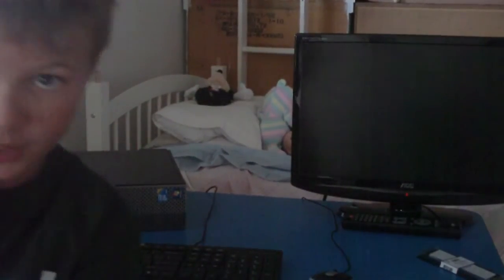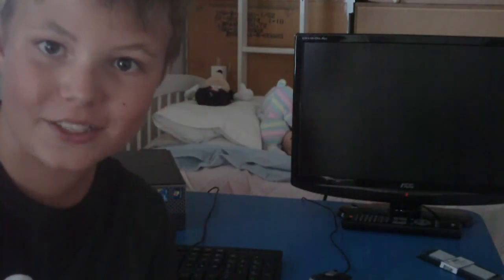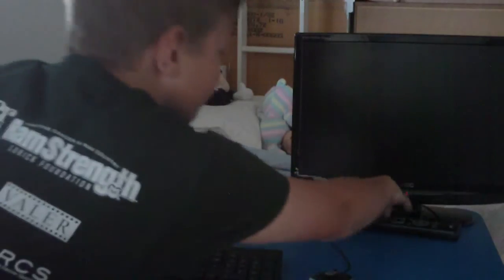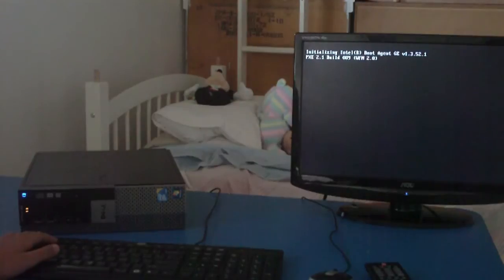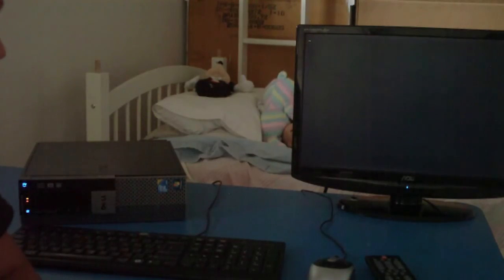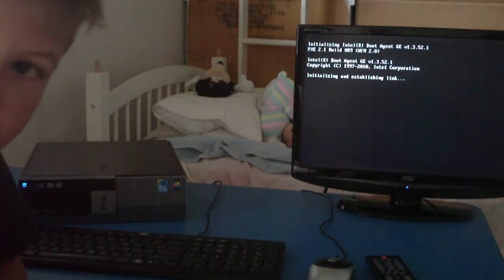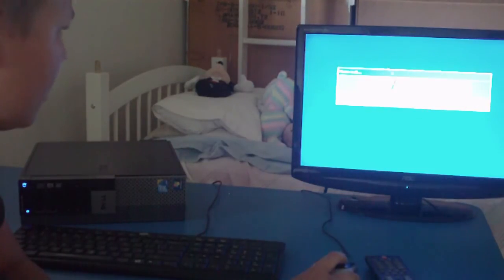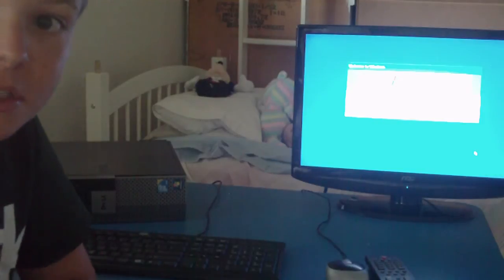Dell Optiplex 980 SFF Boot Test (Success!)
I successfully boot my Dell Optiplex 980 SFF, with a new GPU, some ram and XP (uh oh). I'll see about that one.